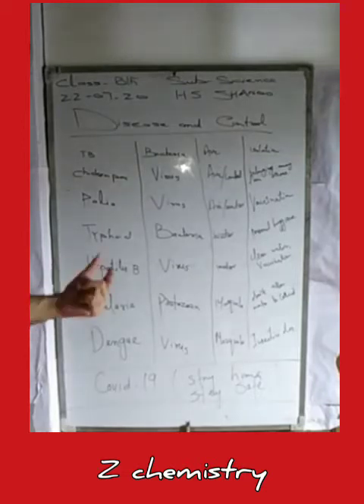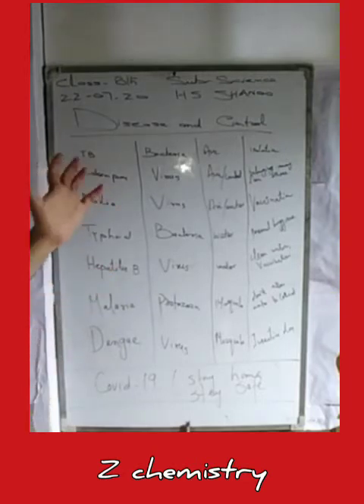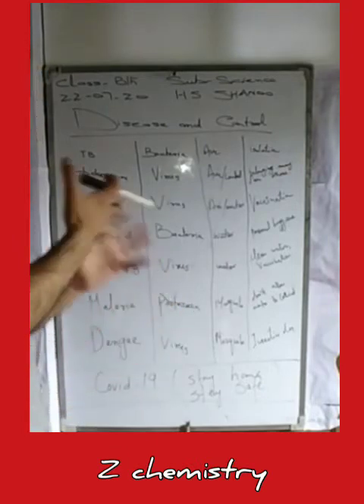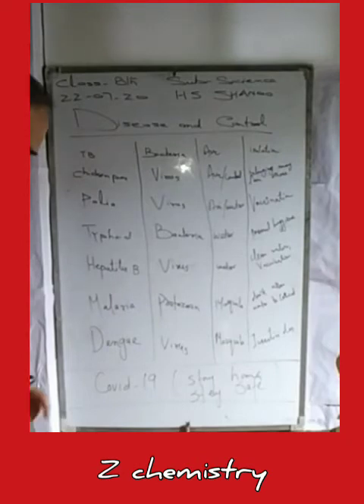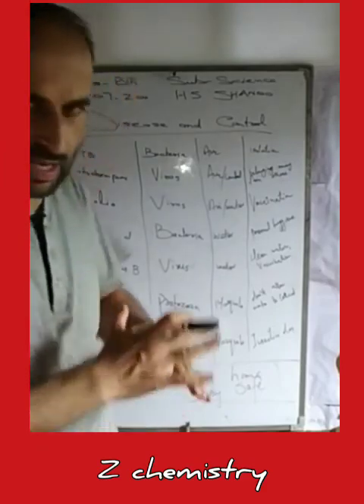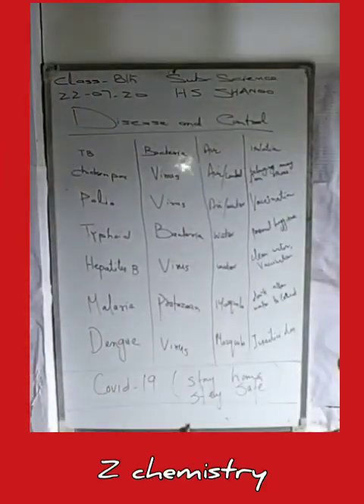DISEASES AND CONTROL